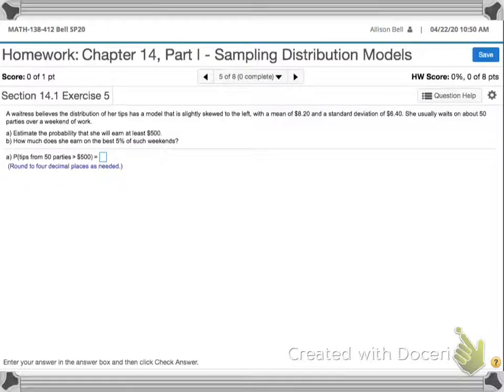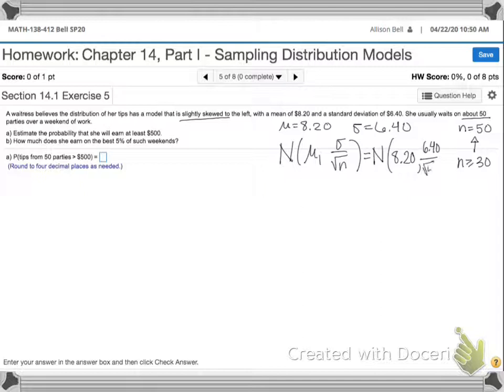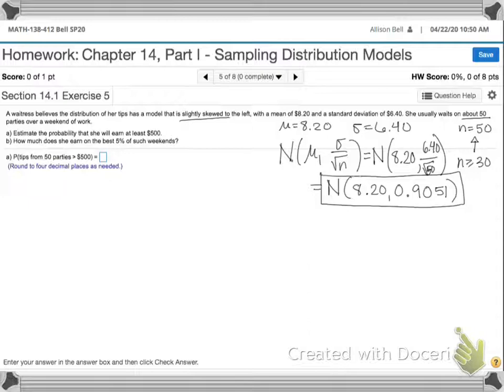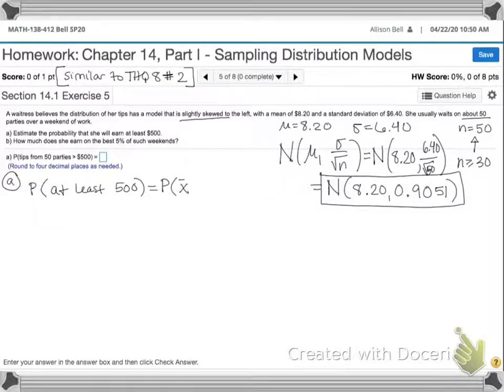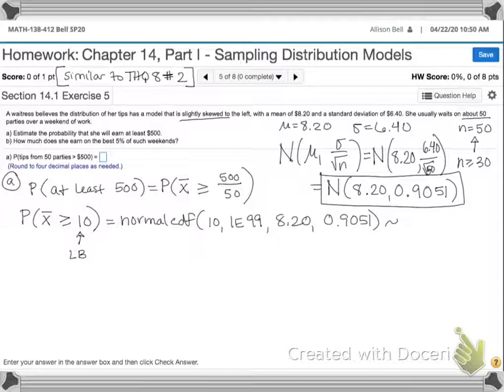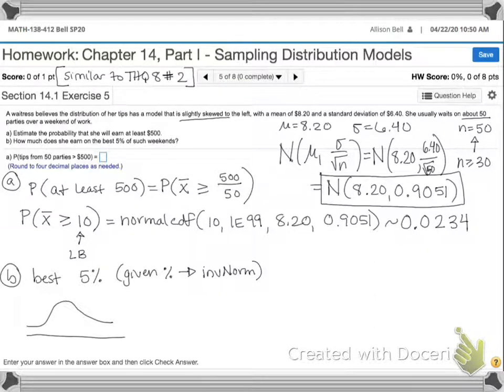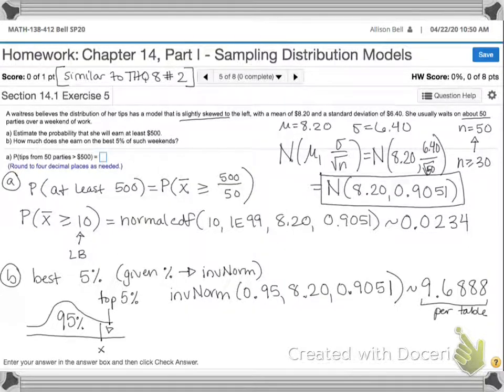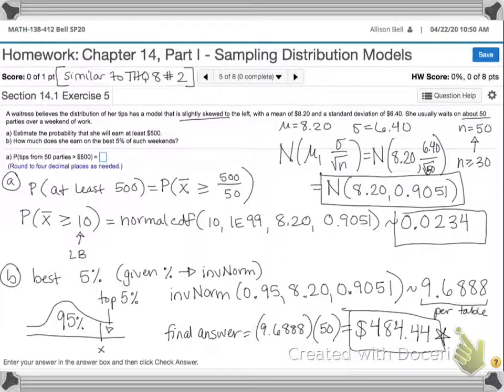MyLab Ch 14 Part 1 #5